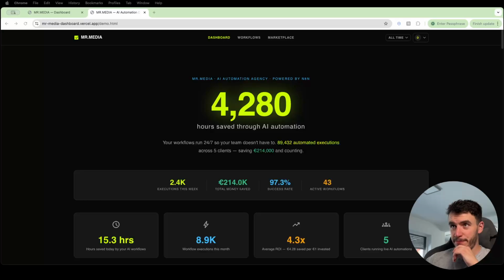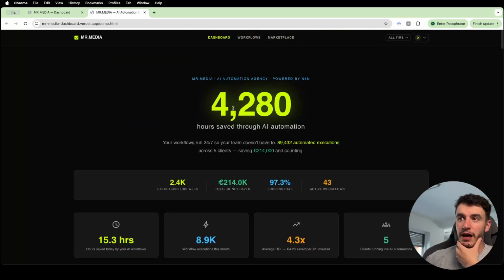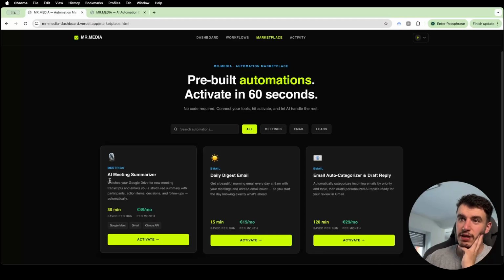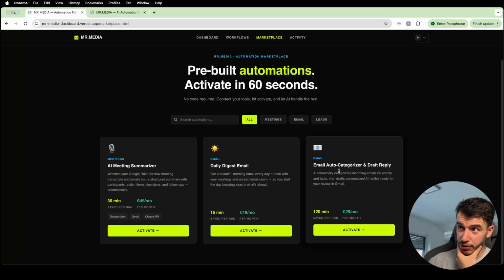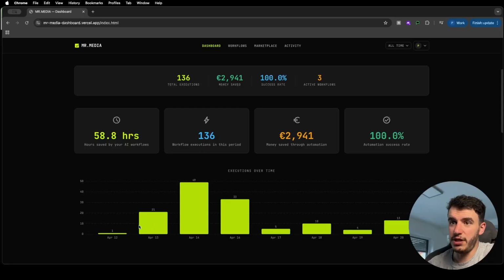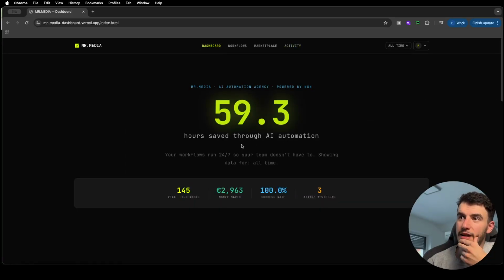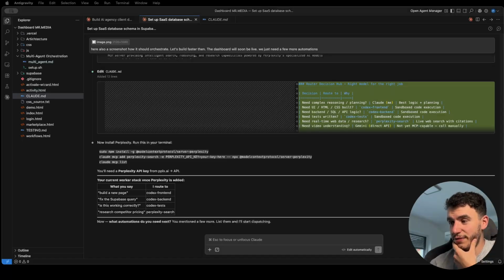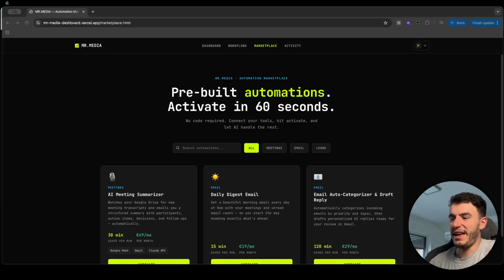Building a SaaS without a Coding-background! Possible?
🚀 I'm building MR.MEDIA - an AI automation platform for service businesses.

📊 In this 15-minute video, I walk through:
→ My complete dashboard (real data, real executions)
→ The 3 automations I built (meeting summaries, email sorting, scheduling)

Goals:
€10K MRR in 90 days

🎯 About Me:
I'm a police officer in Luxembourg building a SaaS at nights and weekends.
No coding background. No VC funding. No team.
Just nights, weekends, and AI tools (Claude Code, n8n, Supabase).

Building in public. Sharing everything.

🔗 Links:
→ Try MR.MEDIA: [your app link]